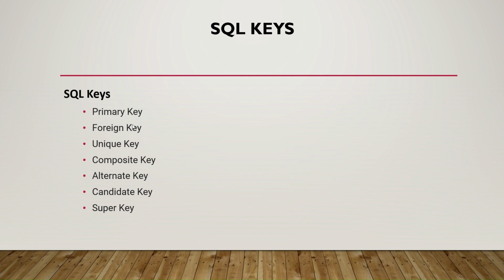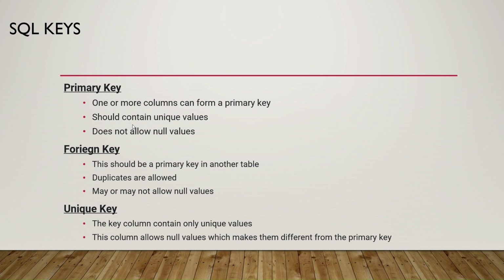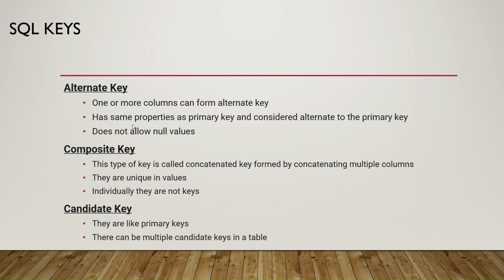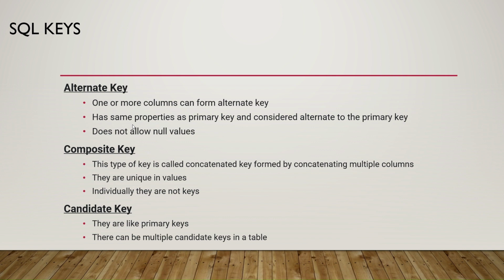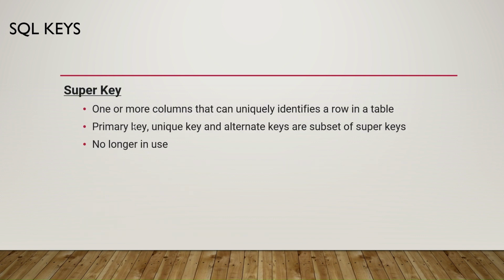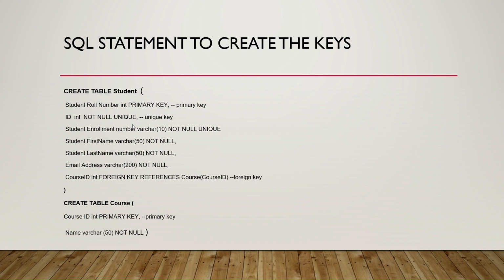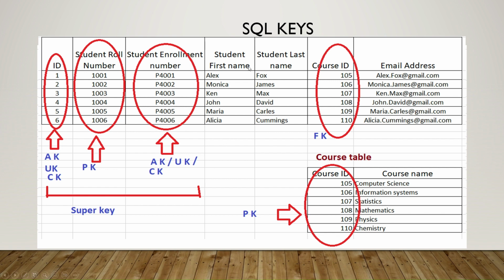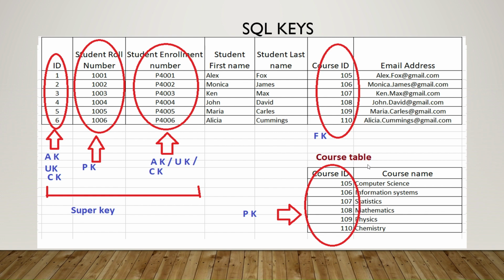Part 3 - Various Keys in SQL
This video gives information about various keys available in SQL language and how to use them for data retrieval